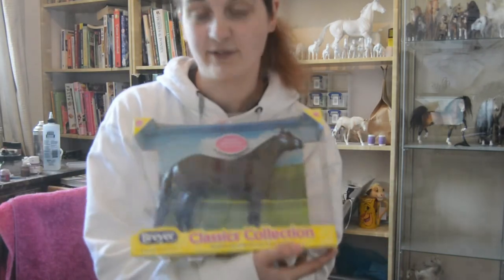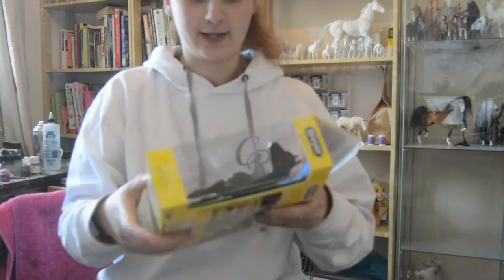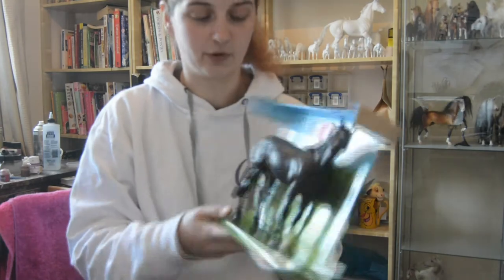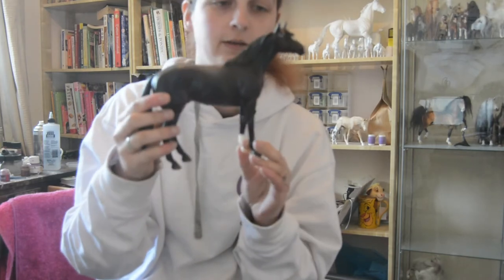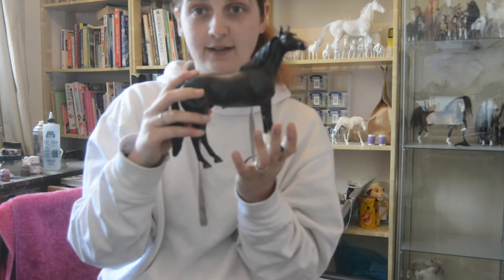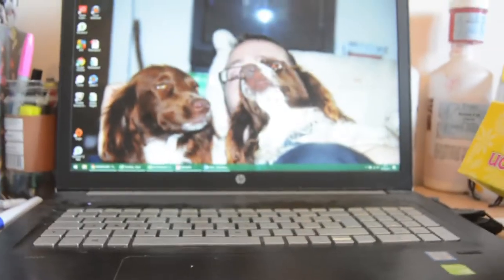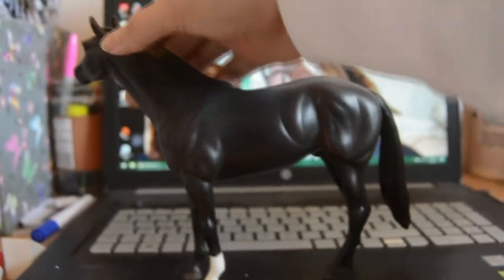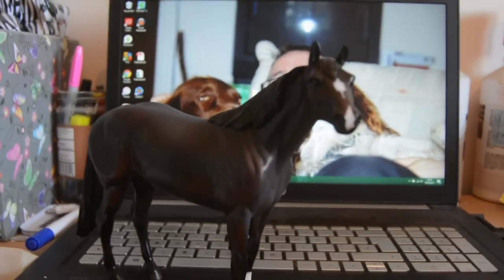Bay Quarter Horse Review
A review of the Breyer classic bay Quarter Horse.

Remember you can buy all the model horses your heart desires